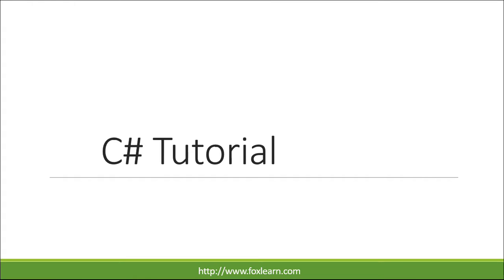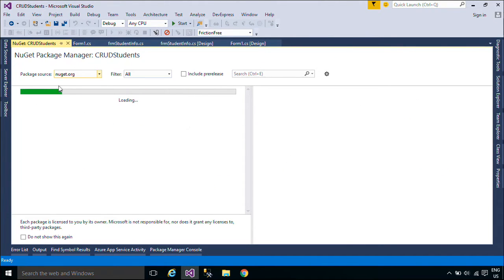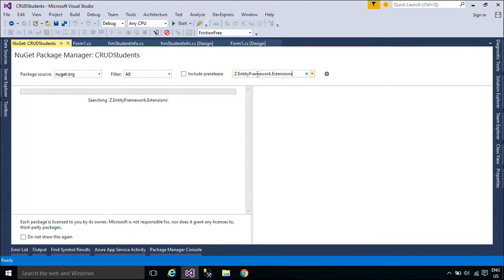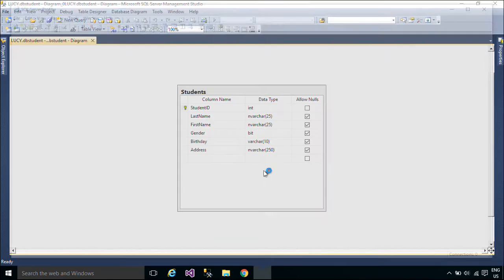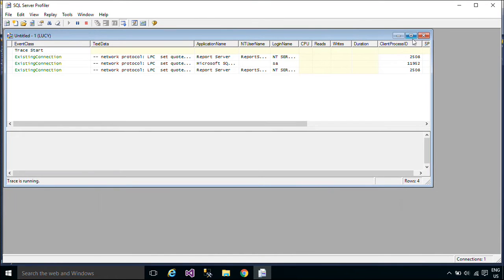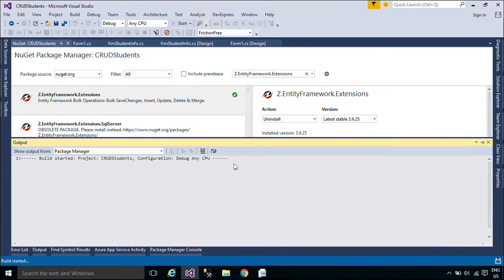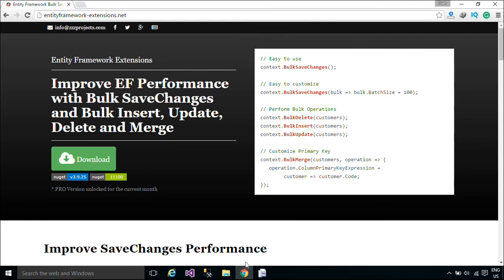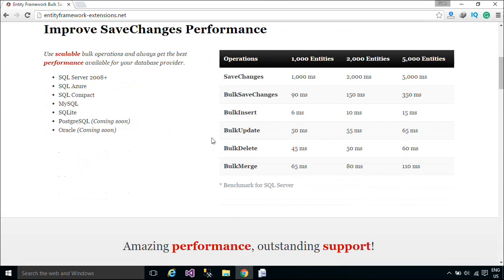C# Tutorial - Insert update delete view data in database from DataGridView #3 | FoxLearn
How to Insert, update, delete, select and display records in a DataGridView, optimize entity framework performance using C#. This is the best way to learn c# for beginners

Insert update delete select in c#
Insert Update Delete View and search data from database in C#.net
C# Insert Update Delete and View data from database in .net
Fully C# Save, Insert, Update, Delete, View, Search, Clear in Visual studio
C# - Insert ,Update ,Delete
C# SQL Database(SELECT,INSERT,DELETE,UPDATE)
Insert,Update,Delete into DataGridView C#
Insert,Delete and Update data in database from datagridview in c sharp
insert update delete data in database from datagridview